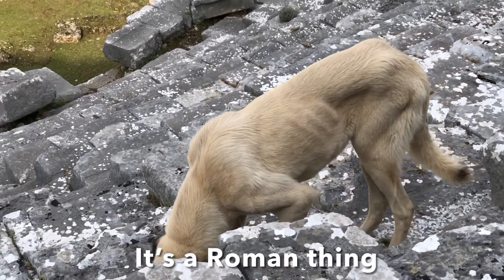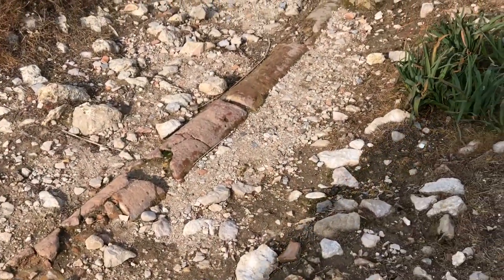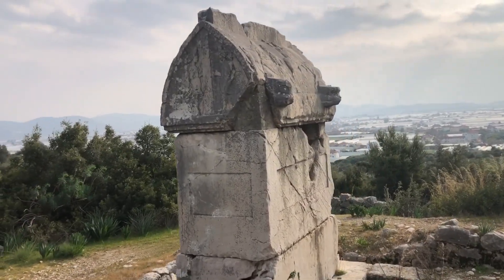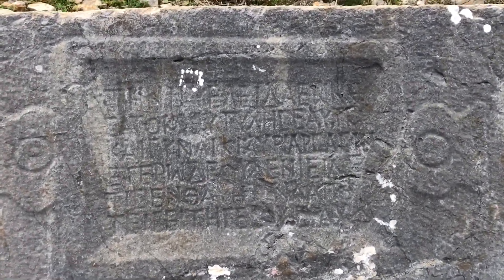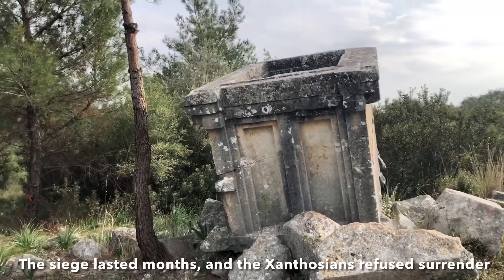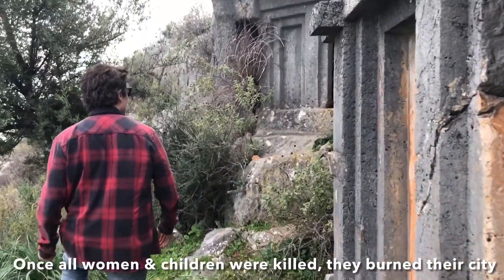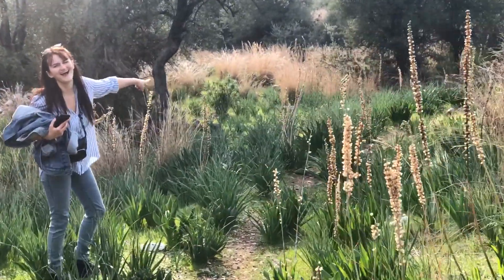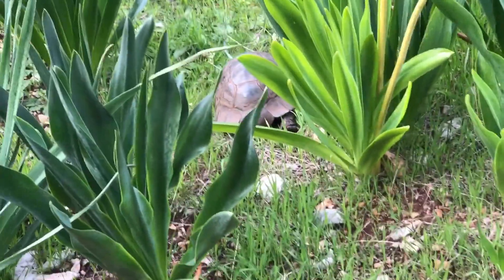Xanthos (Lycian: 𐊀𐊕𐊑𐊏𐊀, Turkish: Ksantos), Home of the World's Earliest Recorded Mass Suicide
7. January 2021. Turkey. Antalya Province. Kaş District. UNESCO-listed Xanthos (Lycian: 𐊀𐊕𐊑𐊏𐊀) is the site of the world’s earliest recorded mass suicide (546 BC).